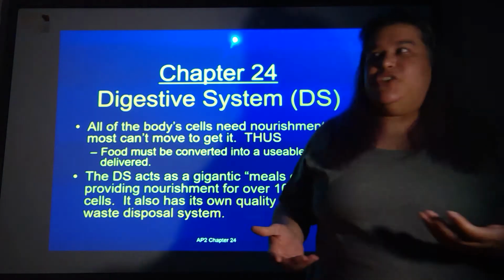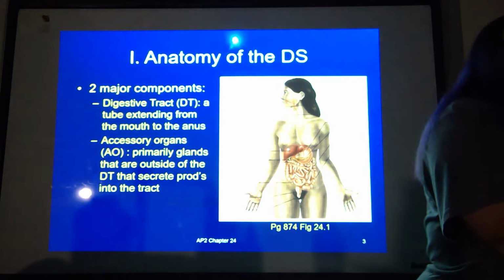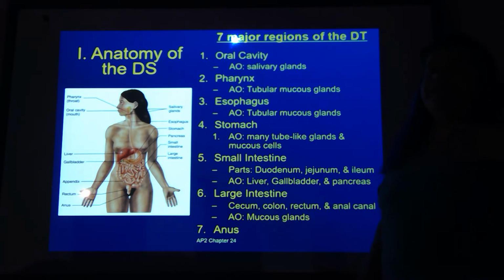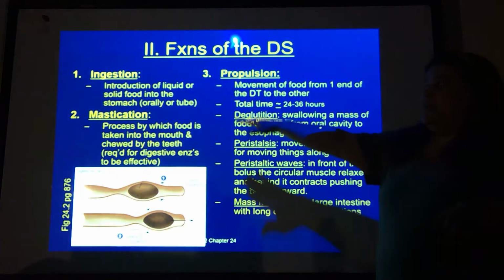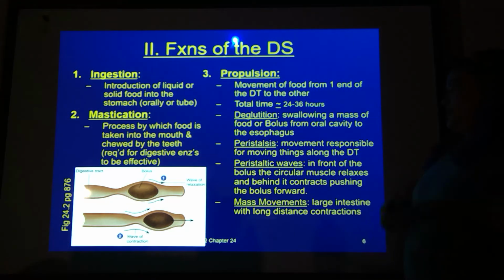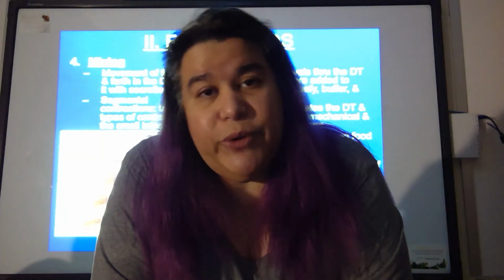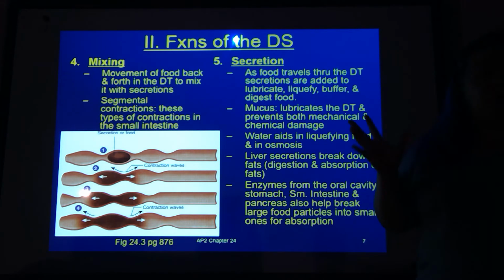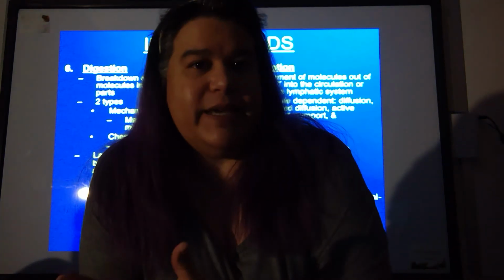AP2 Lecture Digestive System Part 1